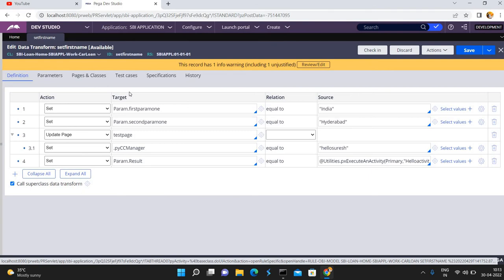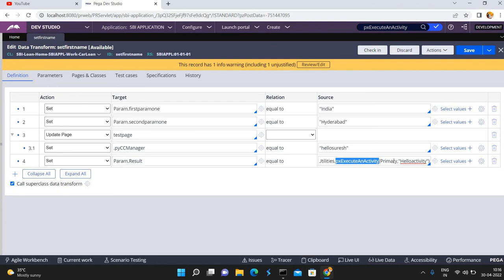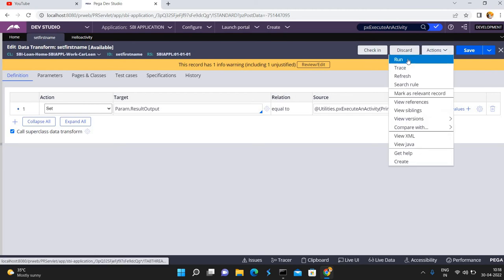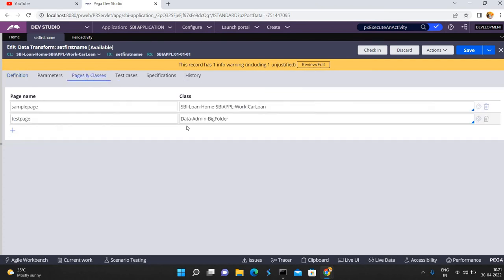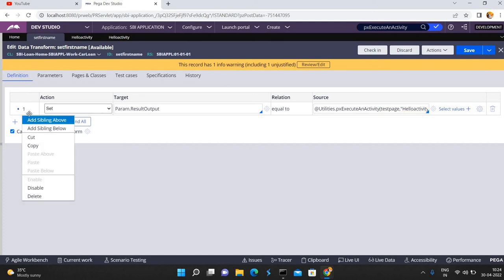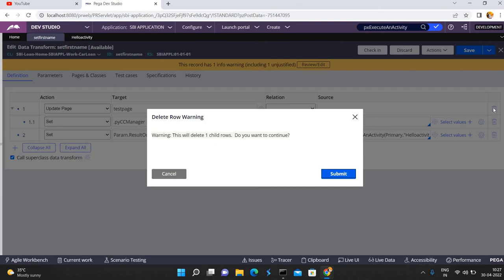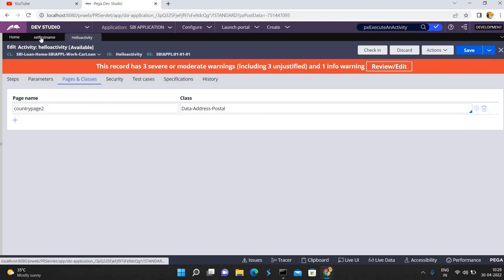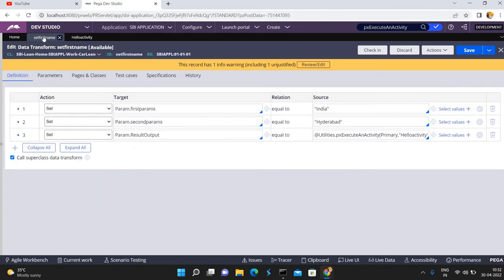Call An Activity From Datatransform With Parameters